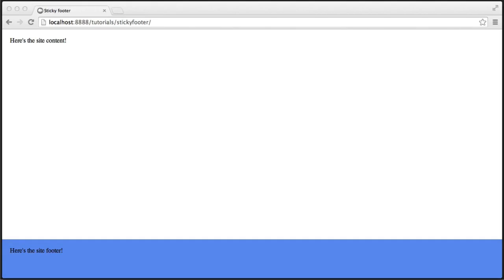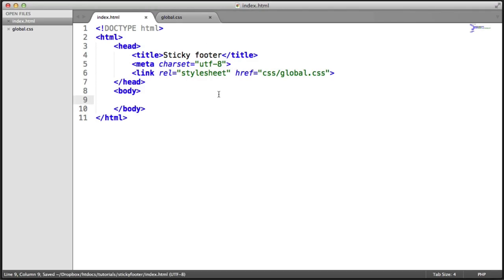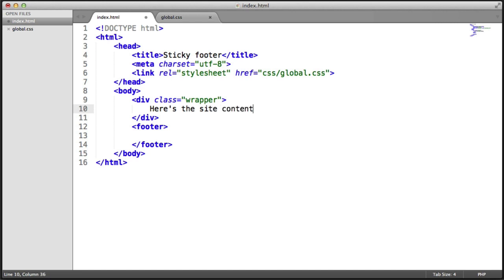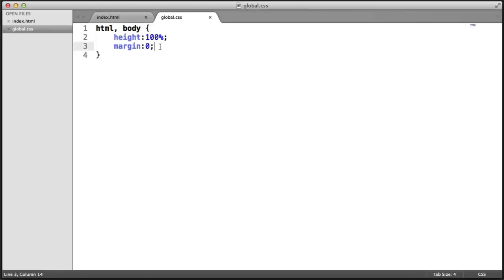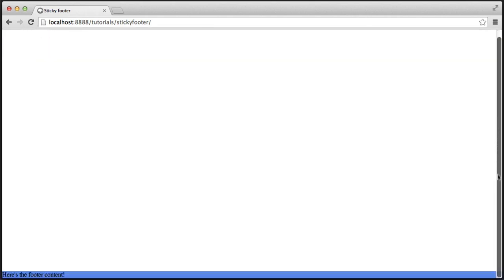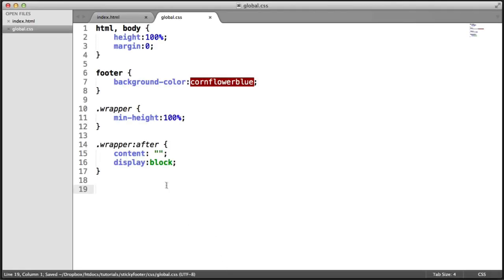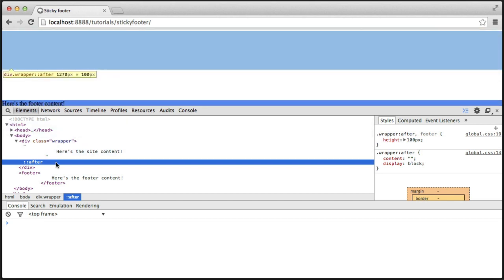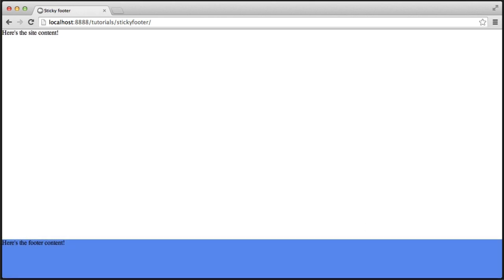CSS Sticky Footer